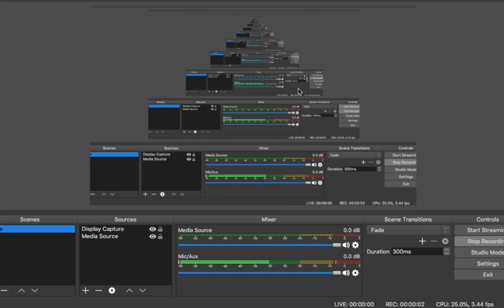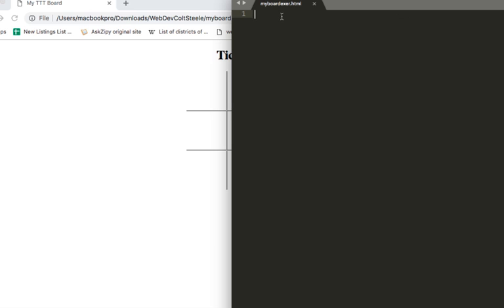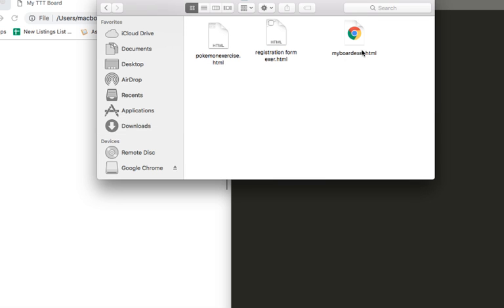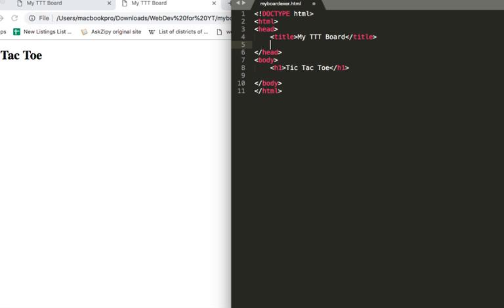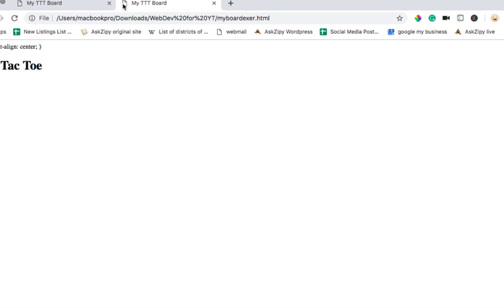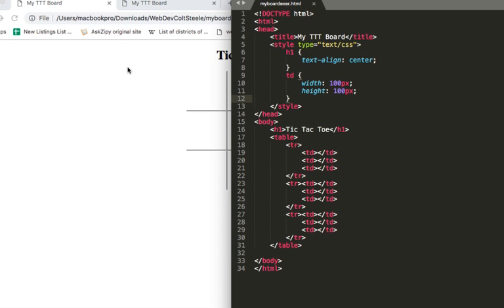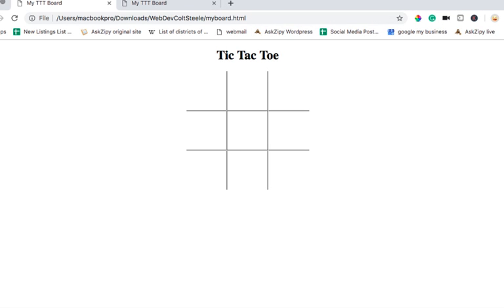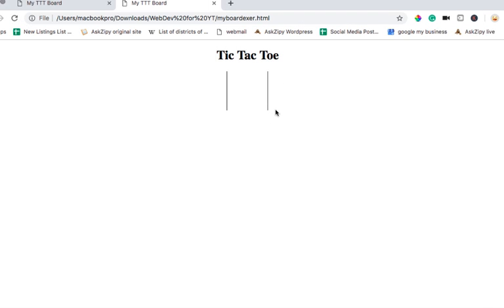HOW TO MAKE A BOARD USING HTML AND CSS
HTML CSS WebDev I just started learning Web Development and thought it might benefit others who are also just getting started. I will be sharing my random projects from various sources like freecodeCamp, Udemy, Google's Blogger Site, and others.

Aside from Web Development, I will also be sharing other "How To" videos which may or may not be related to freelancing.

Many thanks